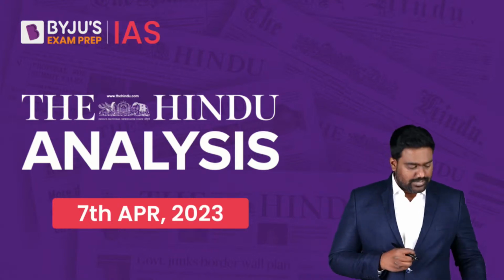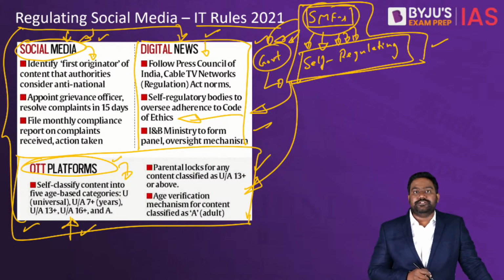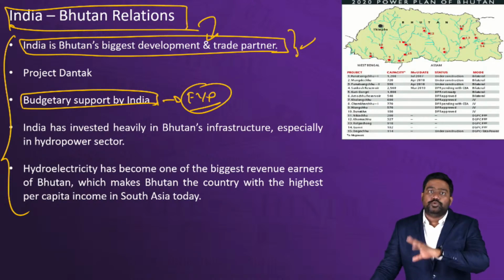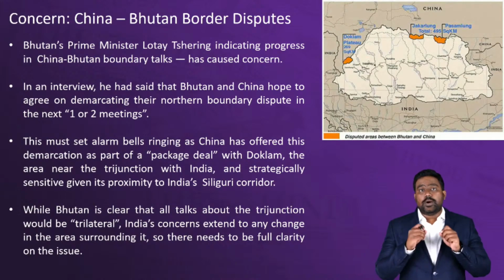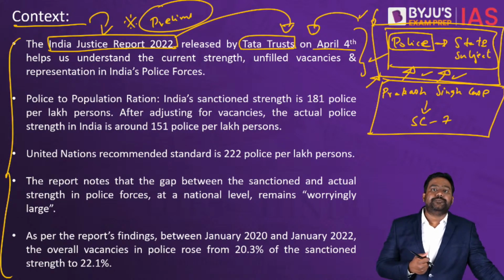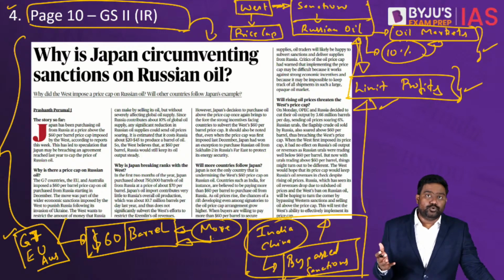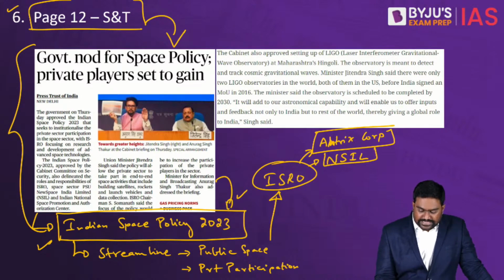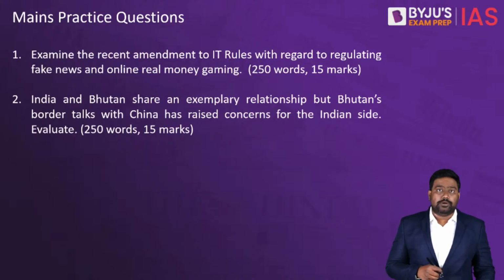The Hindu Newspaper Analysis | 7 April 2023 | Current Affairs Today | UPSC Editorial Analysis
The Hindu Newspaper Editorial Analysis for 7th April 2023 - In this lecture, we will analyse the daily news articles from The Hindu Newspaper for 7th April 2023. The Hindu Analysis videos are relevant for the UPSC Civil Services Examination 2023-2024. The aspirants are advised to watch the entire The Hindu News Analysis lecture for a better understanding of Current Affairs articles. The Hindu current affairs video lecture covers a detailed analysis of Daily Current Affairs. All the important articles and editorials of The Hindu are covered strictly from the perspective of UPSC/IAS Prelims and Mains.

Topics:
1. Online platforms must take down PIB-flagged fake news 00:00
2. India - Bhutan Relations 17:58
3. Representation in India’s Police Forces 36:33
4. Why is Japan circumventing sanctions on Russian oil? 45:39

Prelims Bytes:
5. Govt amends rules regulating online real money gaming 51:35
6. Indian Space Policy 2023 approved by Union Cabinet 56:40
7. Distribution of fortified rice through PDS 1:02:09
8. Foreign Trade Policy 2023 allows second-hand goods imports 1:05:45

*Registrations close on 9th April 2023, 6 AM.

Happy Learning!